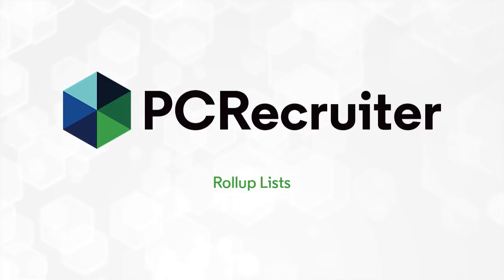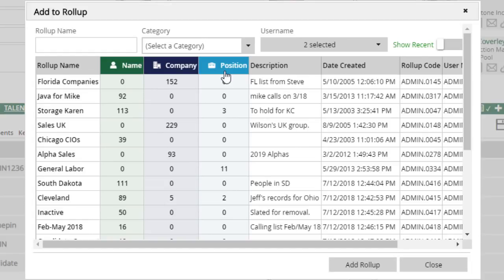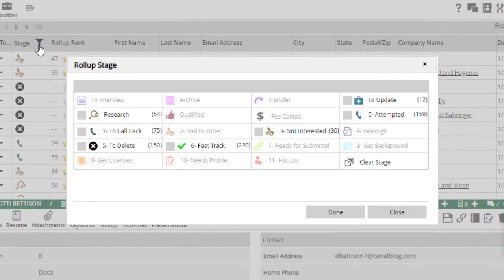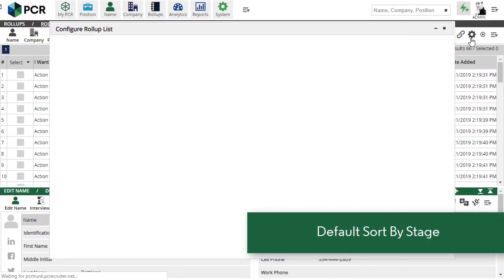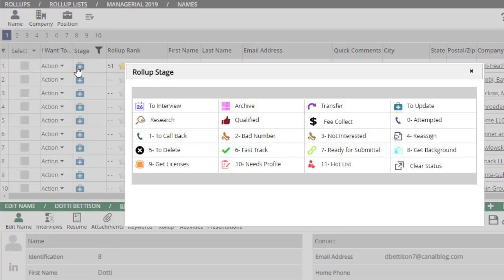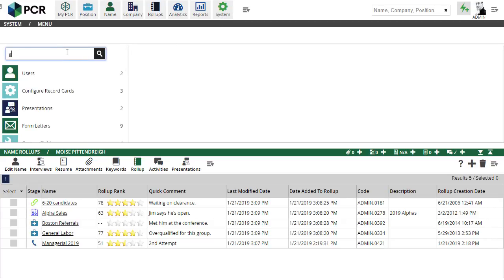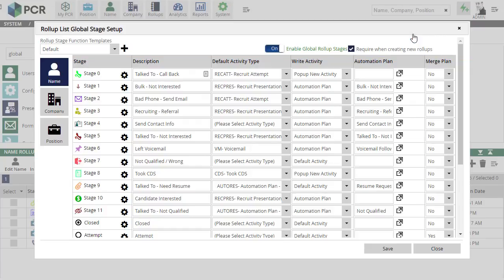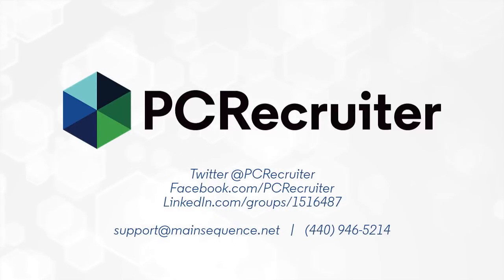PCRecruiter Update 9.7.22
This week's update for PCRecruiter brings the ability to filter and pre-sort Rollup Lists by the Stage column, as well as a great new 'quick comments' feature for Rollup records, and the option to lock all users into your Global Rollup Stage configuration.